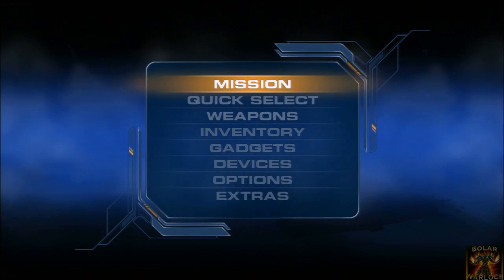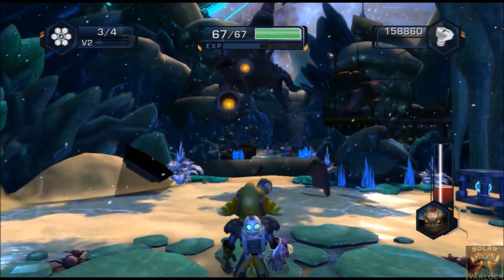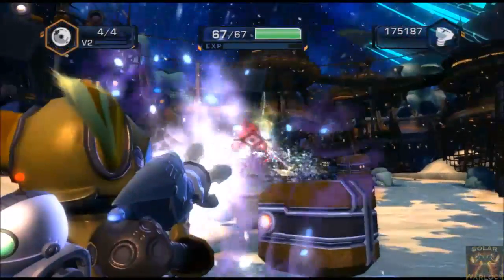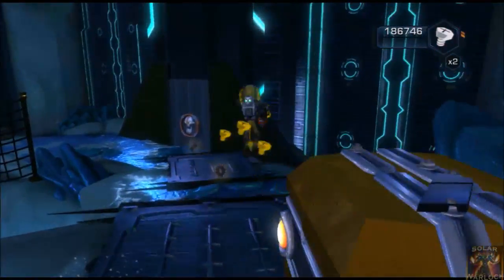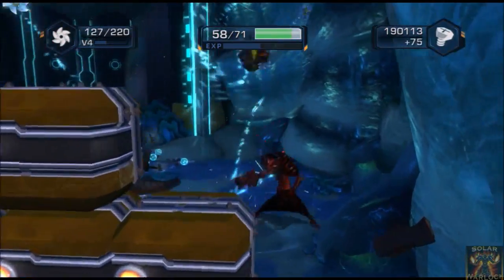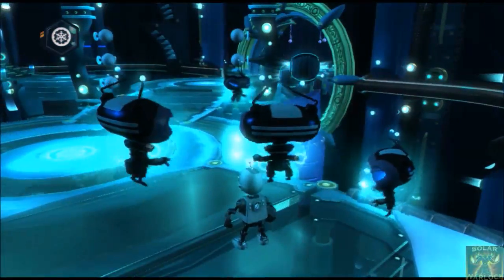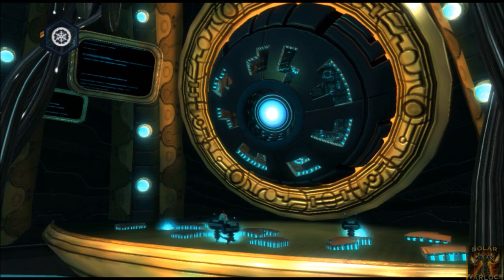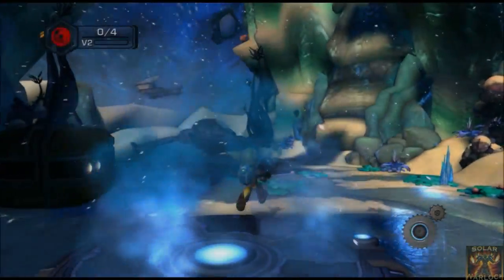Ratchet & Clank: FTOD - Part 15 - Fixing IRIS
After fighting our way through hordes of pirates, we finally make it to IRIS to find out she needs repaired.

Game by Insomniac/SCEA

Wanna go cam to cam?:
Skype: SolarWarlock

Game with me:
Add me on ps3: RatchetNBooty